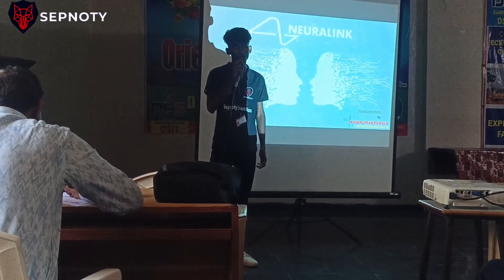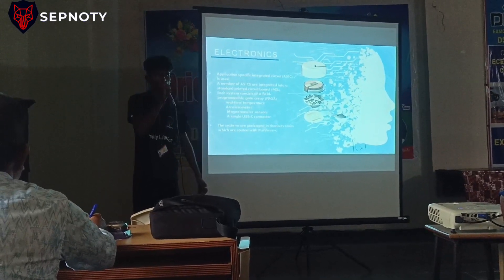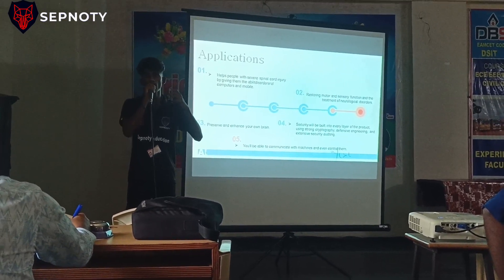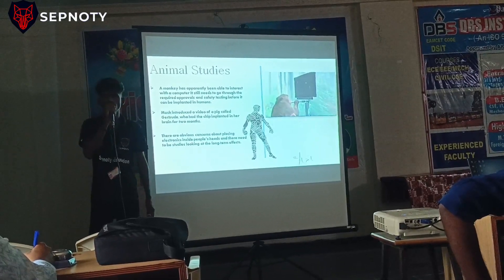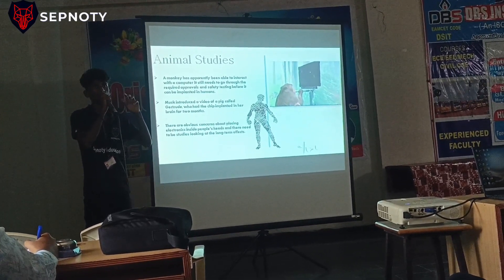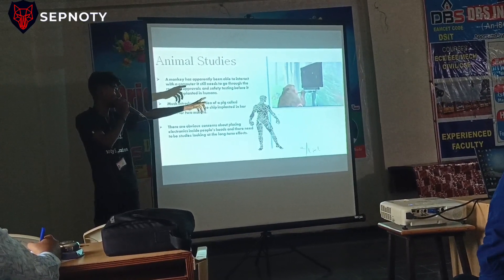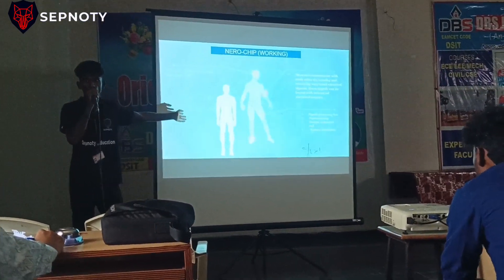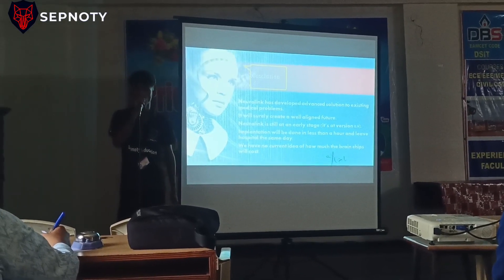Converting Human To Superhuman 🤯//Neuralink Chip🧠//Chip in 🧠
These video Discuss about#viral
neuralink technology 🆕

INTRODUCTION

WORKING

TECHNOLOGIES

APPLICATIONS

All our videos have been made using our own systems, servers, routers, and websites. It does not contain any illegal activities. Our sole purpose is to raise awareness related to cybersecurity and help our viewers learn ways to defend themselves from any hacking activities. Sepnoty Education is not responsible for any misuse of the provided information.